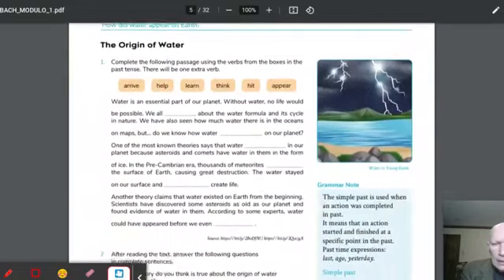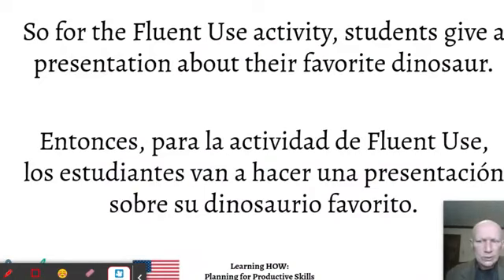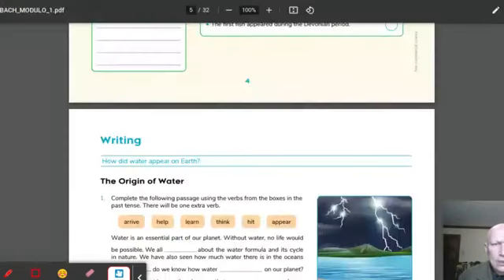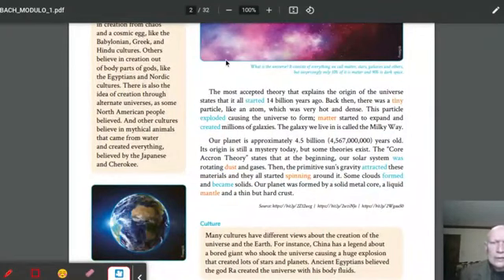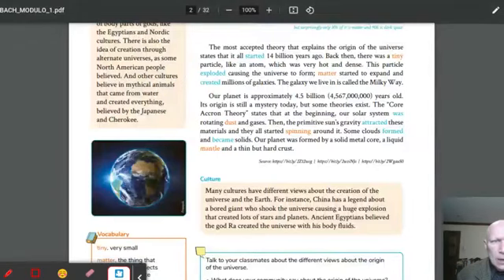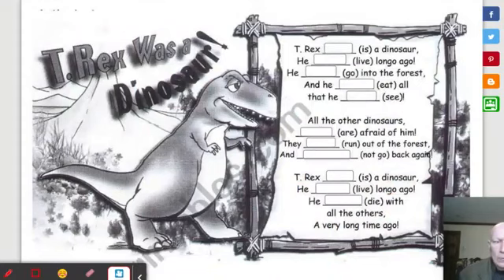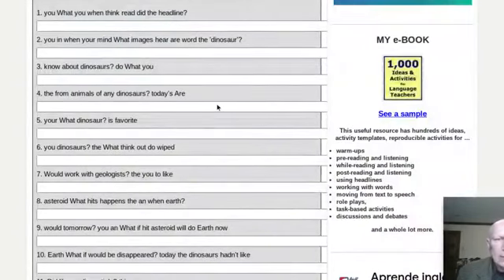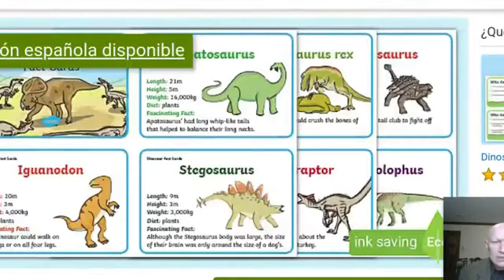Learning HOW 9: From learning to teaching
This video is part of the virtual workshop "Learning HOW: Planning for Productive Skills", offered by EIL Ecuador in conjunction with World Learning's SIT Best Practices in TESOL Course for Ecuadorian public school teachers with funding from the U.S. Embassy Quito.

You can participate in the workshop until December 15th, 2021,